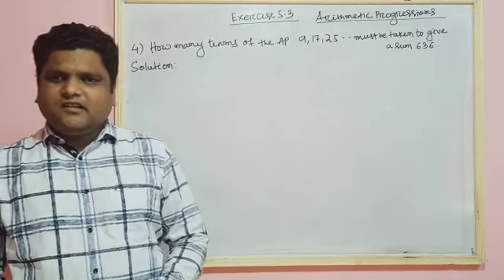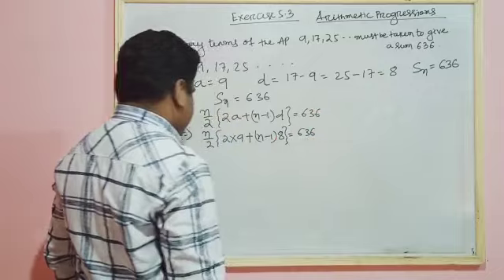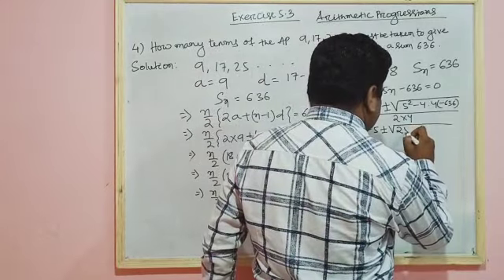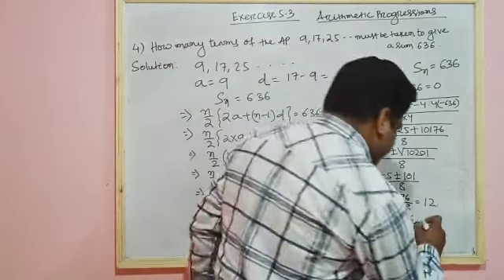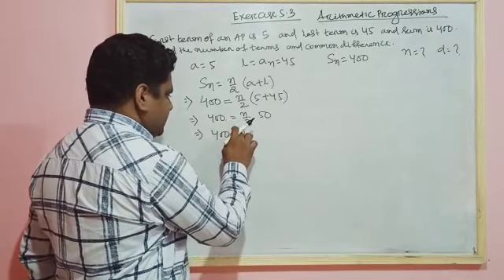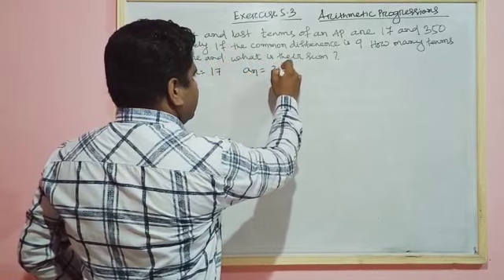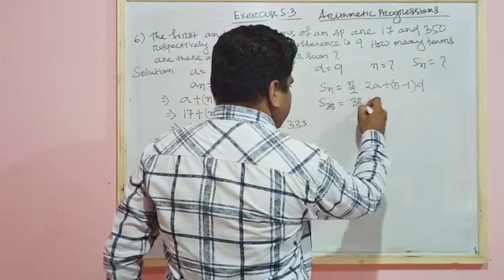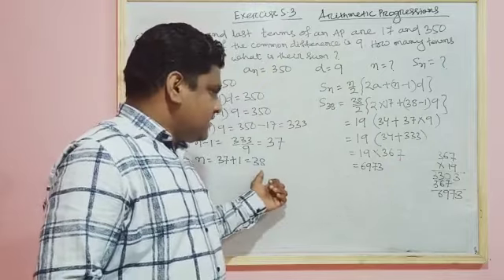Exercise 5.3 number 4,5 and 6 Arithmetic Progressions